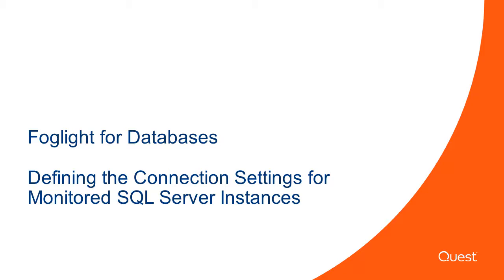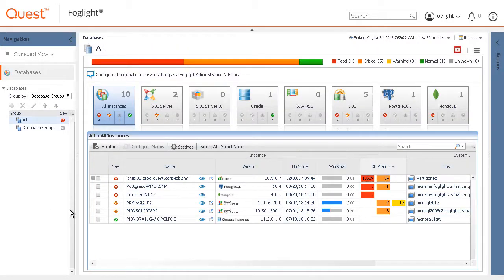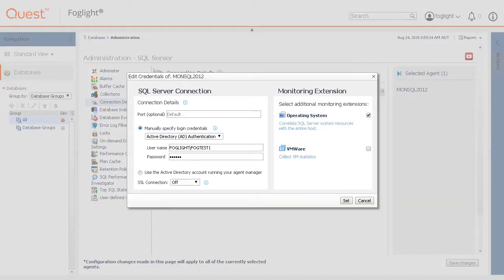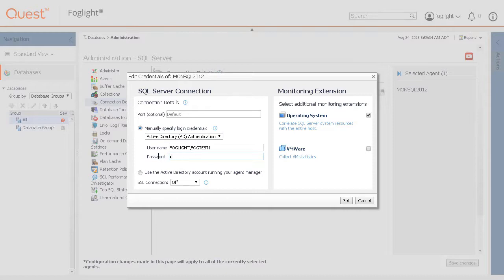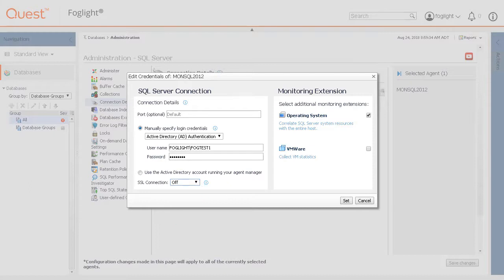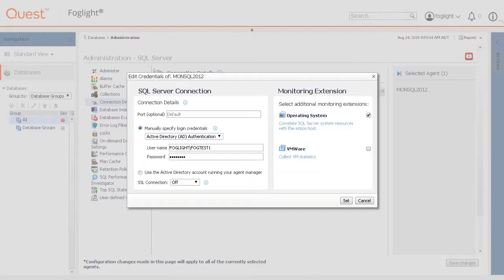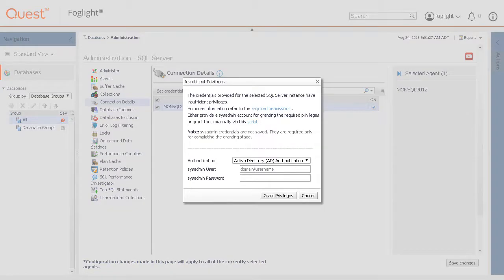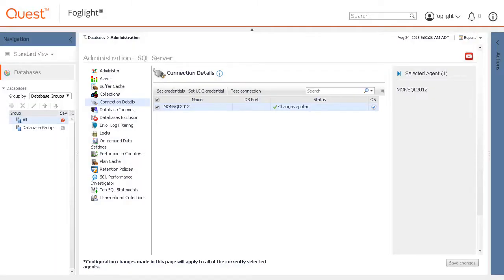Foglight for Databases - Defining SQL Server agent Connection Settings